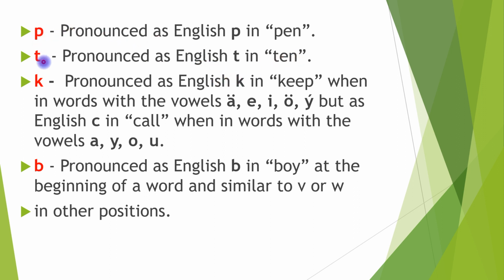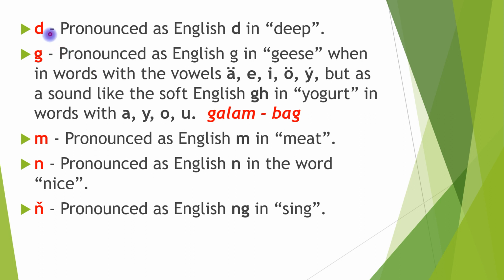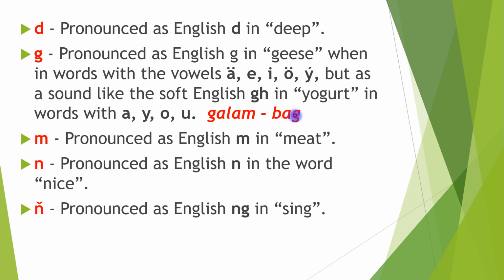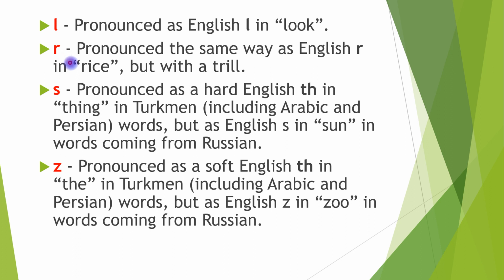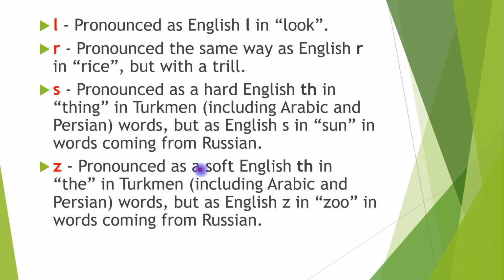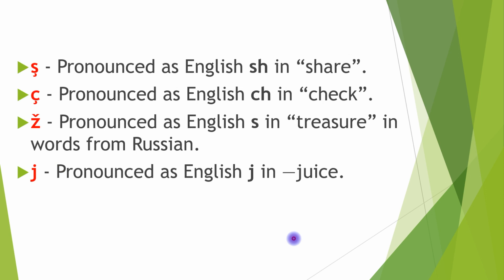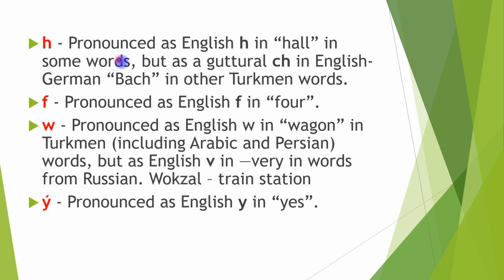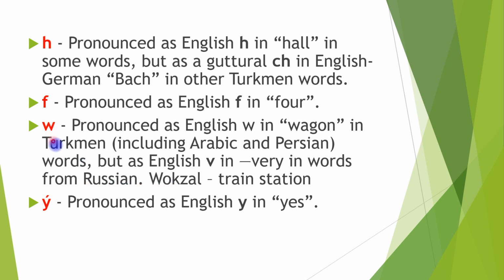№3. Consonants in Turkmen language. Türkmen dilinde çekimsizler.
In this video we will learn 21 consonants in Turkmen language. Şu wideomyzda türkmen dilinde çekimsiz sesleri öwreneris.